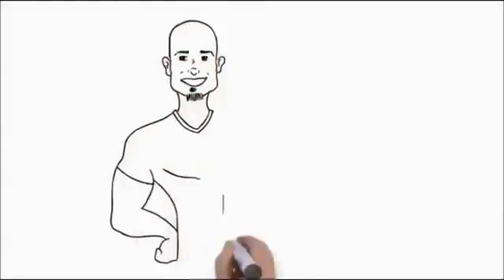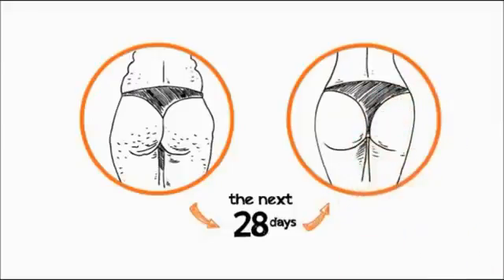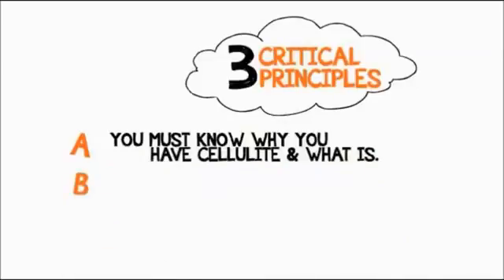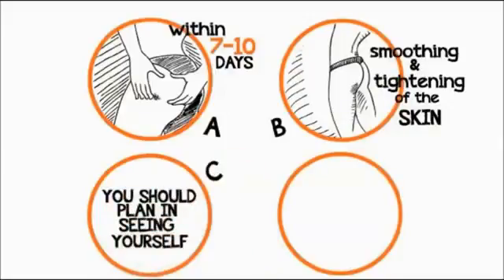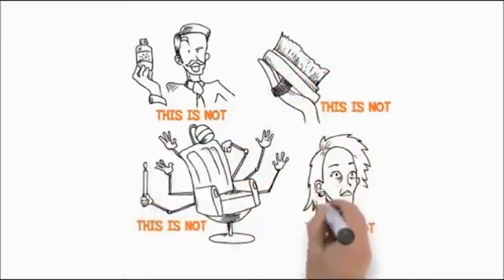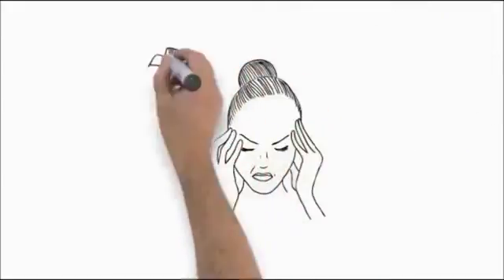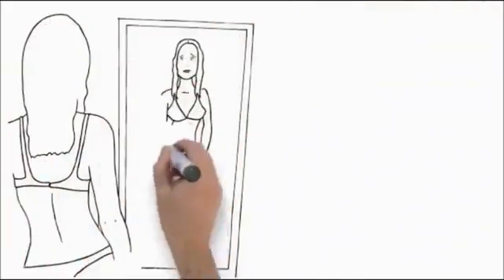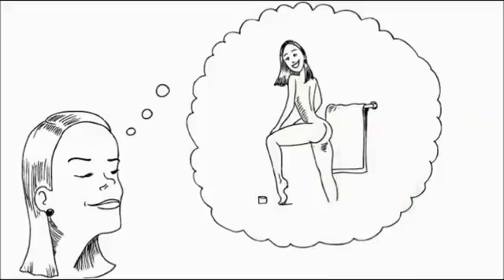Cellulite Gone- No Weight Loss No Gym Routine cellulite gone program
#1 Move KILLS Cellulite – For GOOD…
Read This Brief Report to Find Out How
And Then Get Started…
“The information in this report may infuriate you… It may initially frustrate you… It may also temporarily embarrass you…

But if you’ve been unsuccessful at getting rid of your cellulite with all of the hyped up, expensive “cures” – I promise, this report will not only educate and empower you but most importantly it will expose you to the only successfully proven way to banish the cellulite from your body – regardless of your age or ‘genetics’…”

By Joey Atlas
M.S., Exercise Physiology
Womens’ Body Enhancement Specialist

Jacksonville, FL – At this very moment women of all ages, all around the world, are literally throwing money down the drain on completely ineffective ‘cellulite treatment’ methods and products…

Meanwhile, a small handful of fortunate ladies have discovered something which actually removes cellulite permanently – and with literally no risk, hassle or expense…

In this report you will discover their secret…

– The simple 22-minute, cellulite reducing, method – which in 3.5 years of home tested trials and actual use has amazed the skeptics and empowered hundreds of women to reclaim their natural beauty and regain their womanly self esteem by removing the dimpled, ‘cottage cheese’ looking, orange peel textured appearance from their butt, hips, legs and thighs…

– Most women seeing definite improvements in just 28 days… All without painful weights, dangerous machines or useless